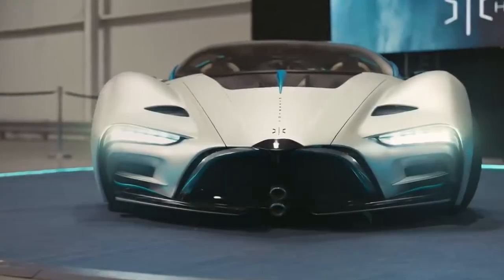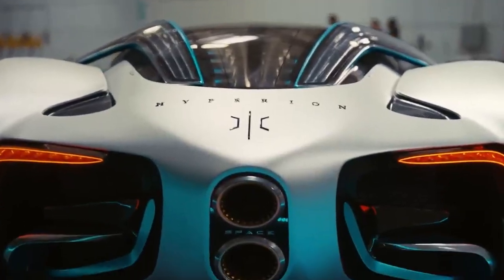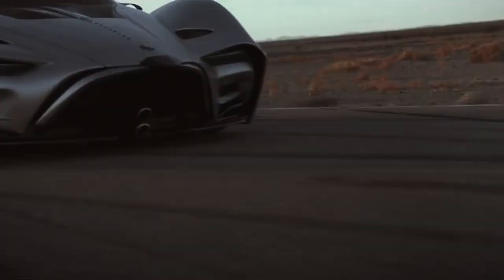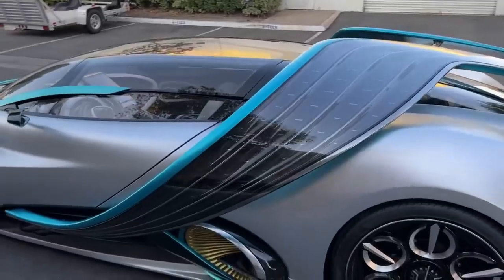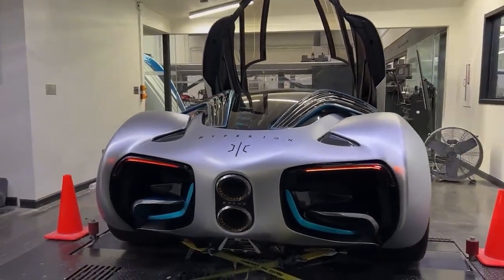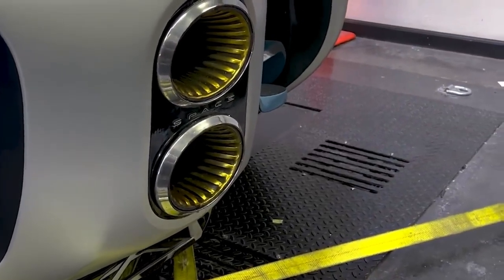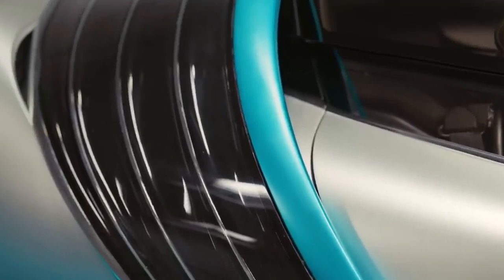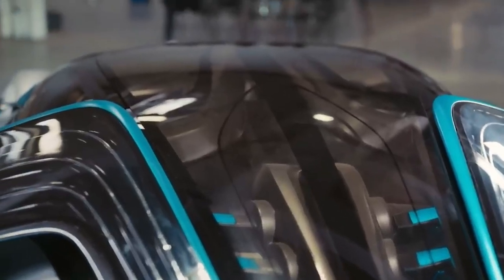Water Firing Hypercar with NASA Technology | Hyperion XP-1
This is the Hyperion XP-1... One of the most advanced cars ever built, it's powered by a hydrogen propulsion system which makes the car literally spits water from the exhaust. Also utilizes some of the most advanced technology ever added to a car, it can be charged in 5 minutes and has a range of over 1500km. The XP-1 can also reach 0-100kh/m in just 2.2 seconds and has a top speed of over 350km/h. Alex gives us a closer look at what is sure to be the coolest and most advanced cars ever.

Take an inside look at this EXCLUSIVE Hyperion Hypercar, the XP1. A car powered by hydrogen. Is this the future? How do you feel about hydrogen in comparison to electric cars? Tag a long as we speak to the owner of the company and all of his big ideas!